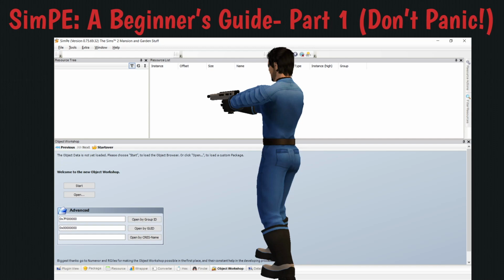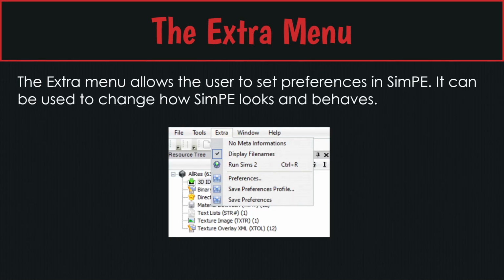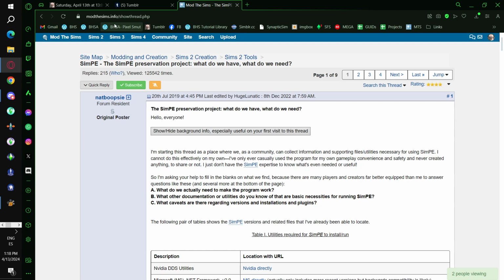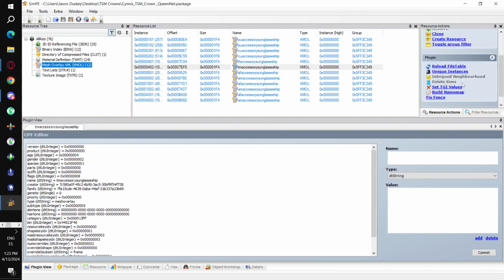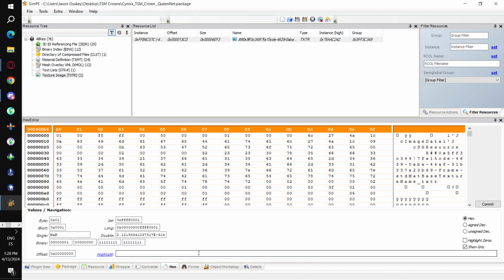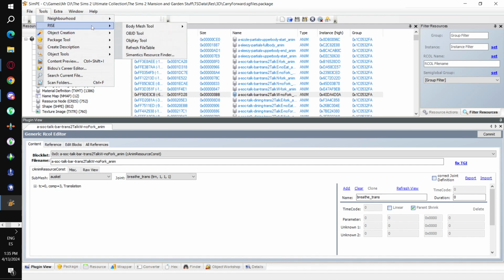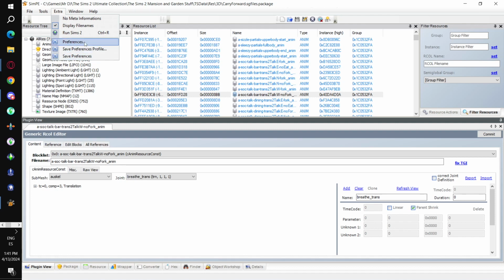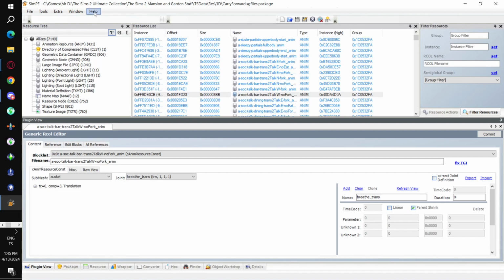4/13/2024- SimPE: A Beginner's Guide (Part 1: Don't Panic!)- Host: ocelotekatl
An introductory course to SimPE. Intended for those who’ve always wanted to get into creating, but find SimPE daunting. Part 1 includes:

• What is SimPE? What are resources?
• The Resource Tree
• The Resource List
• The Action Pane
• The Quick Actions Buttons
• The Tools Menu
• The Extra Menu/Preferences
• The Window Menu
• Resource Actions/ Filter Resources
• The Resource Tab
• The Object Workshop Tab
• The Finder Tab

Chapters:

Presentation 00:01
A Practical Look at SimPE 07:46